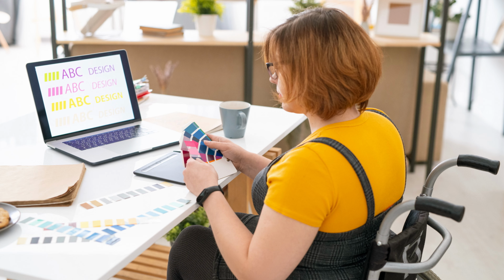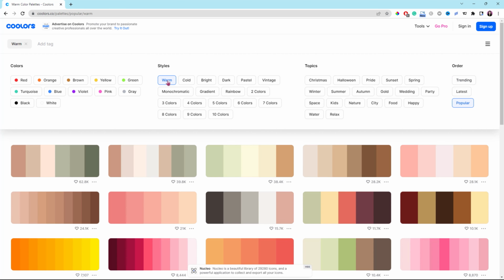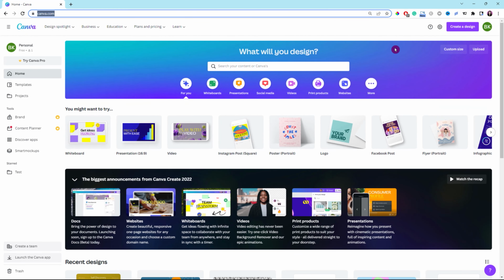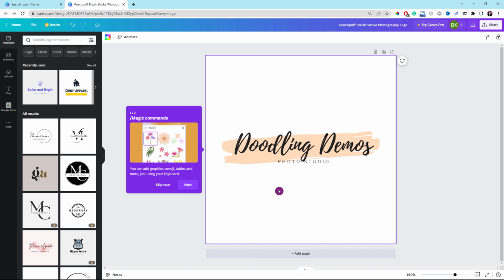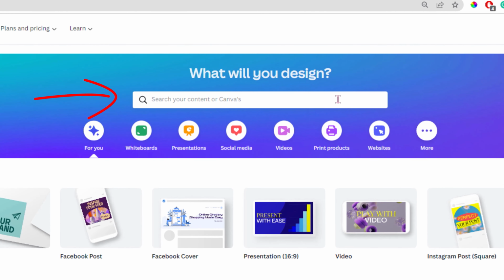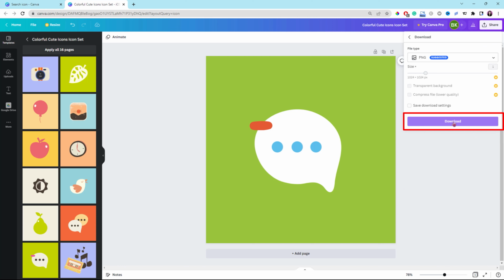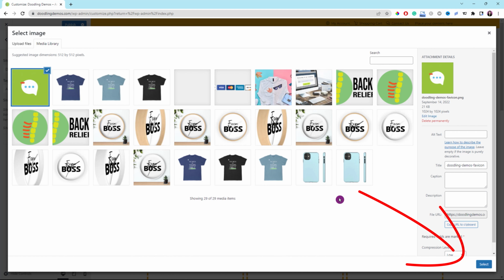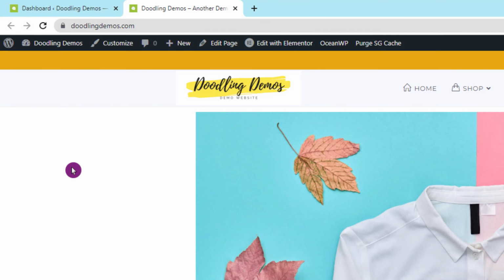How to Make a STUNNING LOGO & FAVICON for FREE for Your Website in FULL DETAILS – WordPress Blog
Here’s how to make a STUNNING LOGO & FAVICON for FREE for your website in FULL DETAILS. I’ll show you how to create a favicon for FREE too using Canva! I’ll also show you how to add the logo and favicon to your WordPress blog using the OceanWP theme (one of the best multipurpose themes!). Canva is a free online logo maker that we can use to make a stunning logo & favicon for our WordPress blog or website!

🏪  MORE WORDPRESS TUTORIALS TO GET STARTED  🏪

☑️ How to MIGRATE Your WordPress Website for FREE to SiteGround Hosting or Copy Websites to Any Hosting